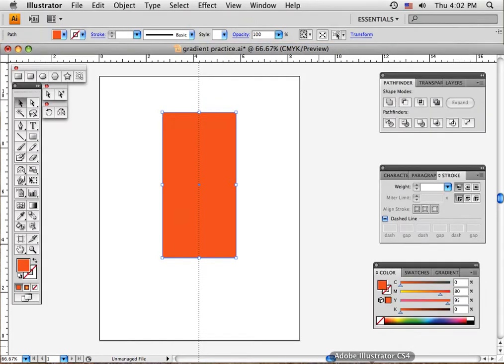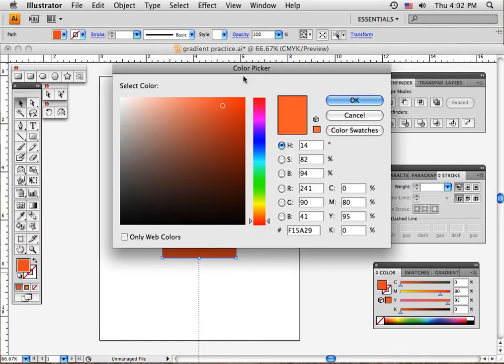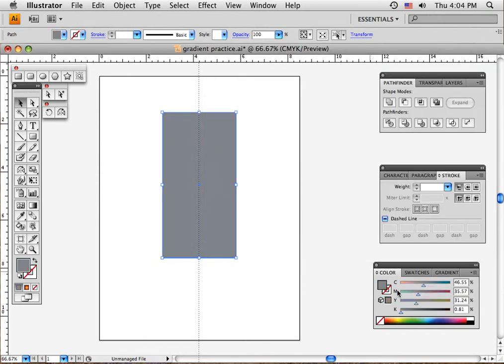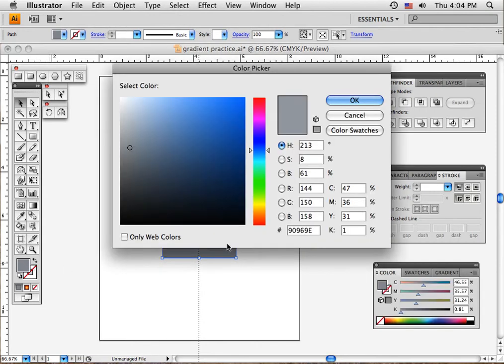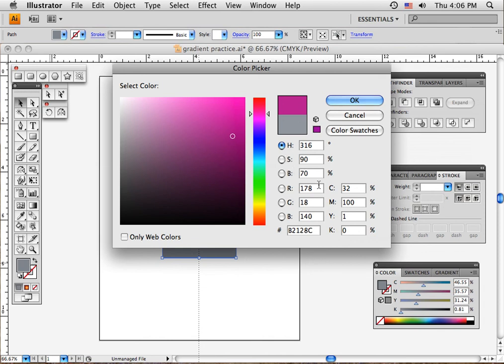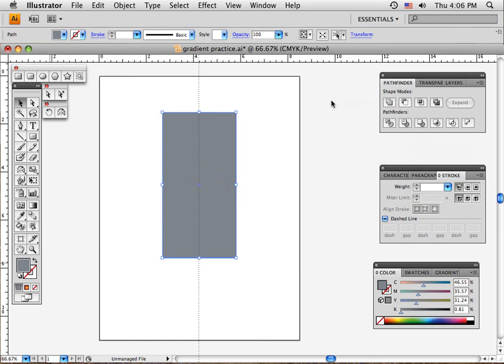Week 2 Color and Painting - 5 color picker